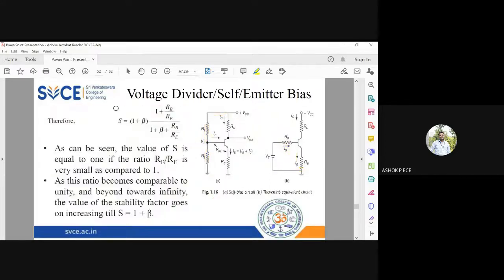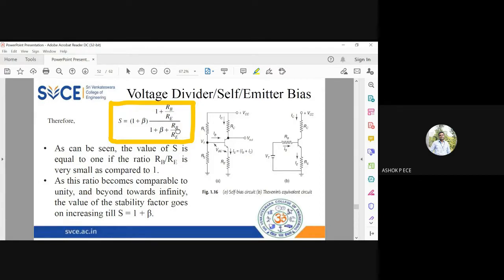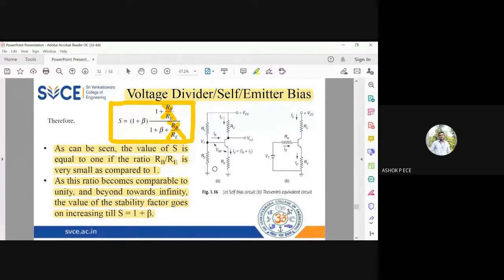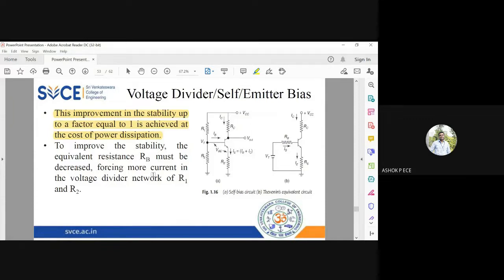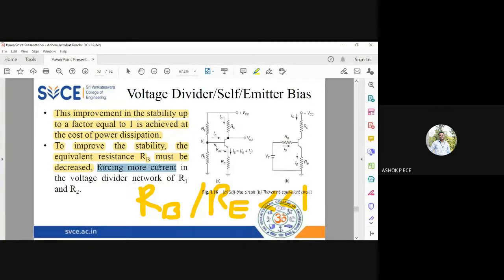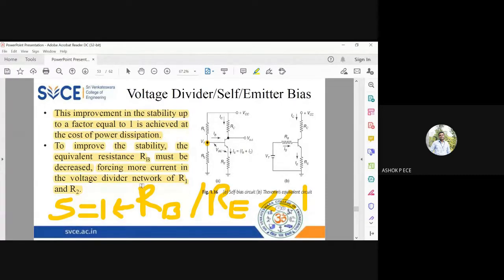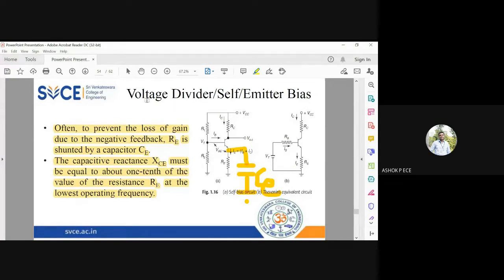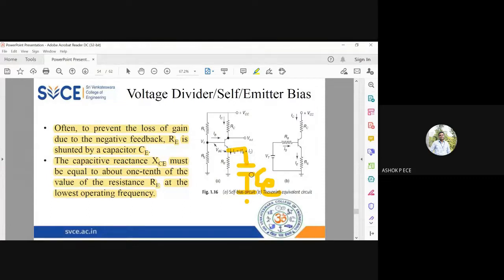ElexCkts | Lecture-49 | Voltage Divider/Self/Emitter Bias Part-4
This video clearly explains about voltage divider/self/emitter bias in bjt.